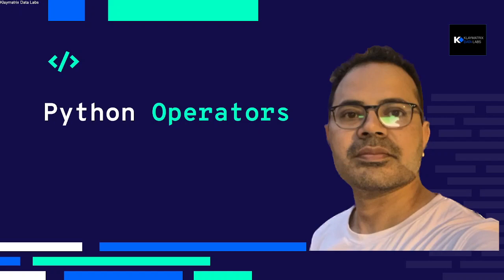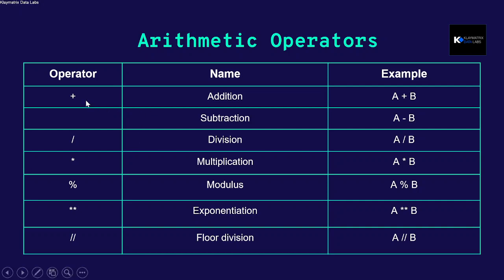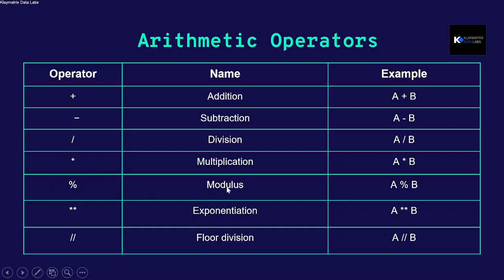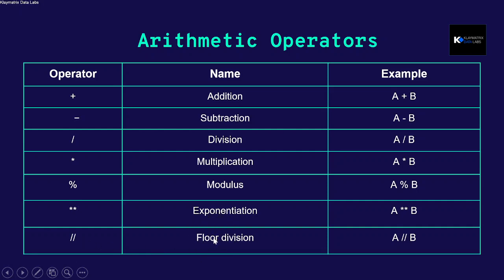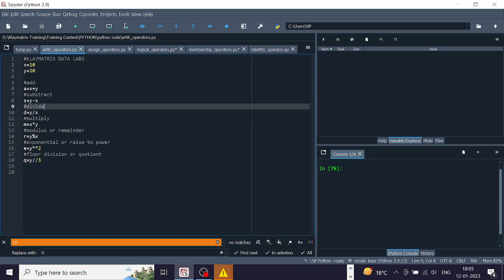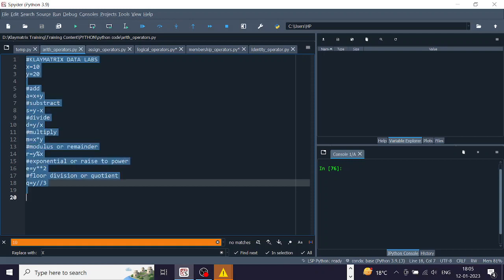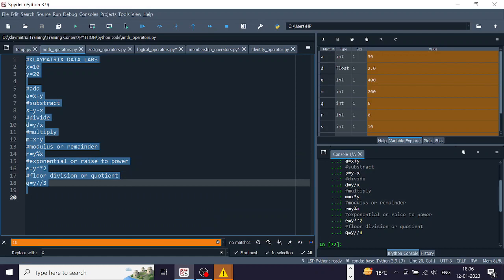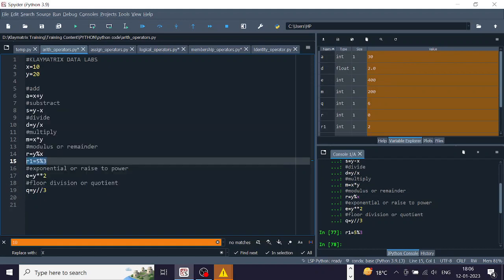Python Arithmetic Operators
Python Arithmetic Operators are basically the usual mathematical statements like add, subtract, divide, multiply etc. and are used frequently in coding. The way they are written in python might differ slightly for few of these operators.